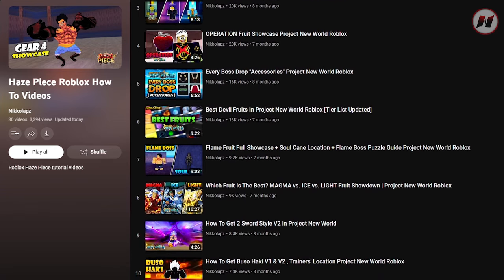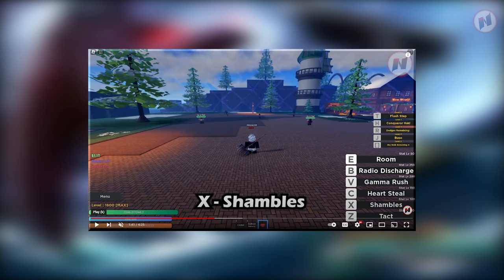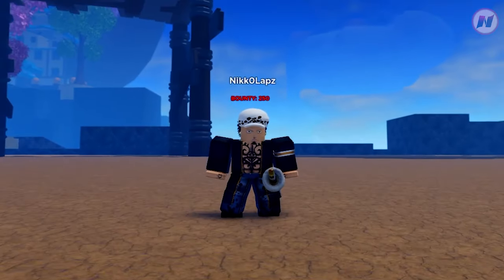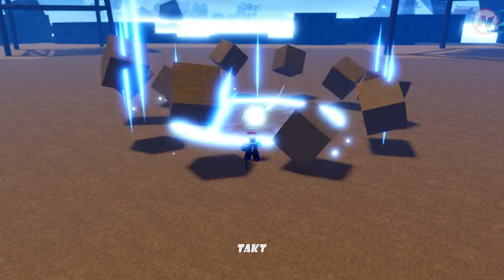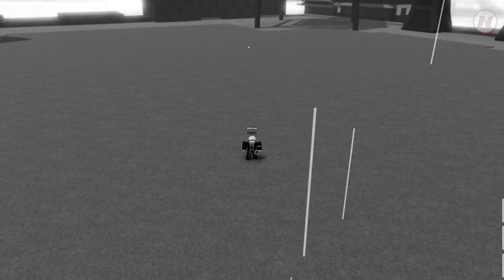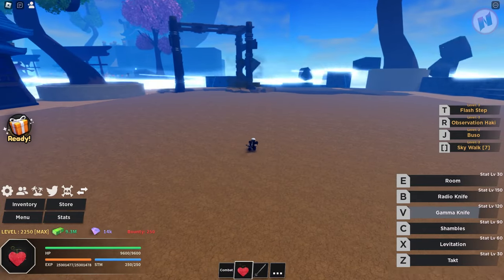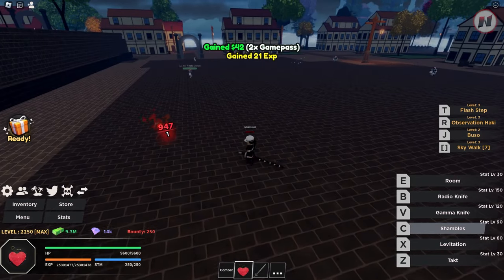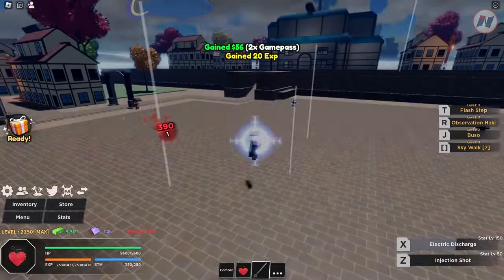Operation Fruit Rework Showcase Haze Piece | Roblox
Operation Fruit Rework Showcase Haze Piece.

Ope Ope No Mi rework showcase
Operation rework showcase
Control Fruit rework showcase

My email is in my bio.